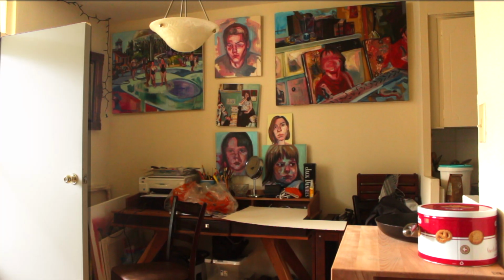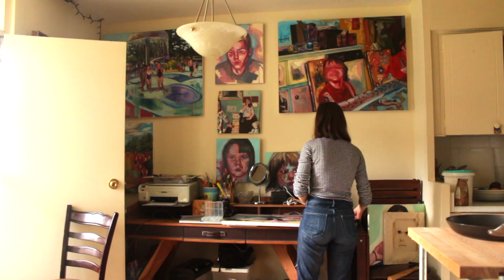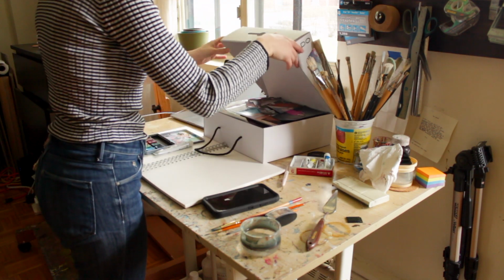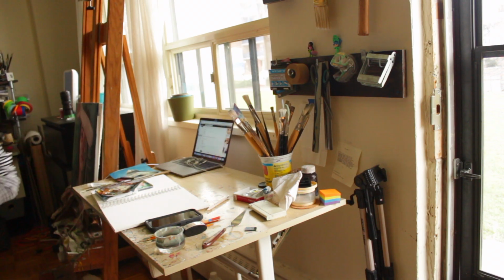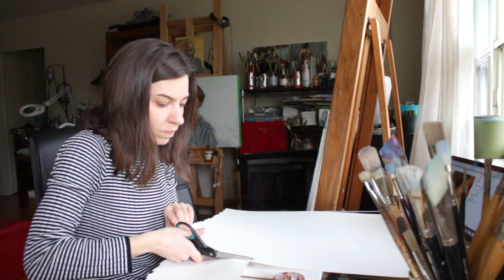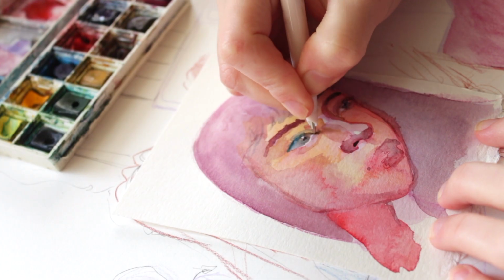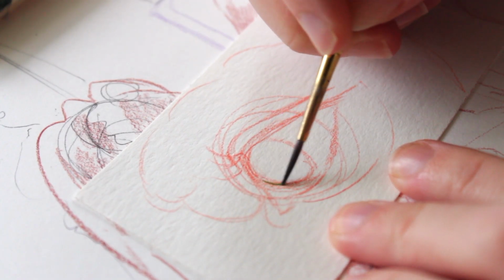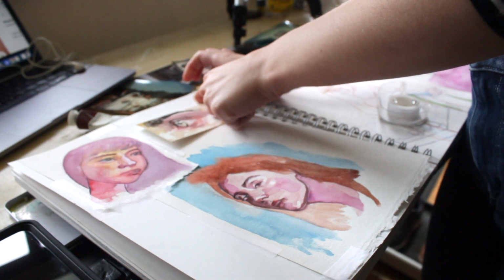Artist Studio Vlog: A Day In My Life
This week I wanted to just show you a day in my life and talk about some things I've been thinking about. This is how I’ve been spending my days so far in 2021. It's been filled with a lot of art (mostly watercolours and gouache pieces). I've also been working in my sketchbook to continue exercising my creativity. I'm currently work on a commission for someone and just trying to tidy up and get organized. Enjoy!

HelloThematic is where I download all my amazing music. Use this link to sign up for Thematic Premium